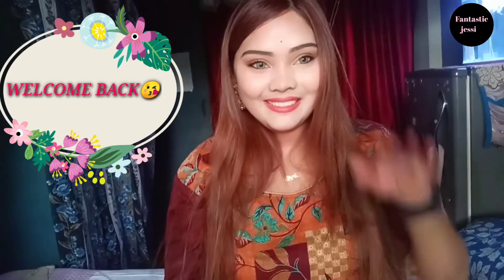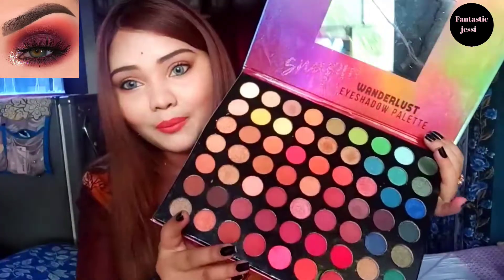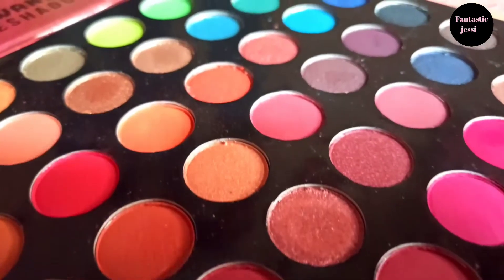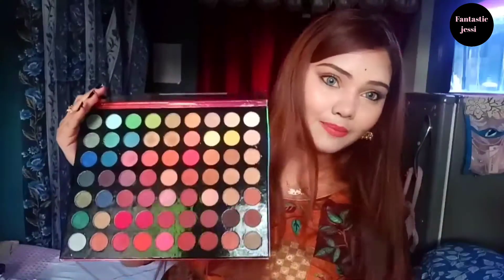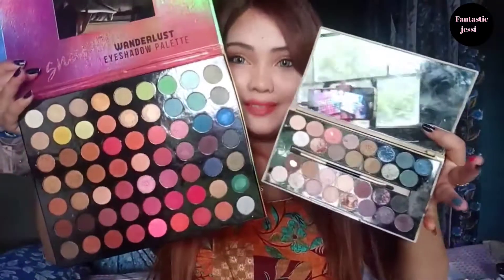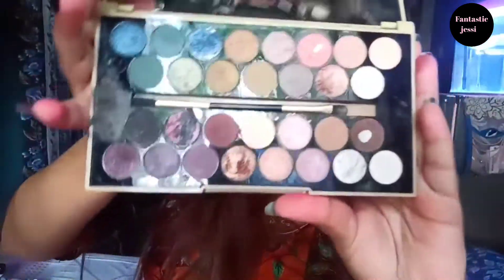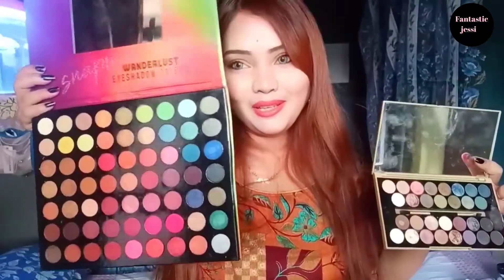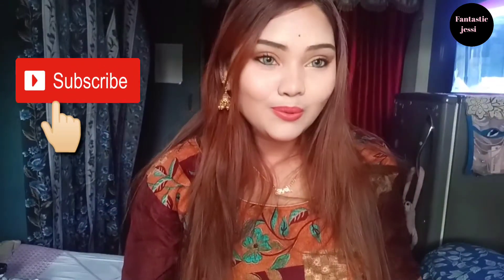BEST MAKE-UP EYE-SHADOW PALETTE REVIEW IN affordable price demo swatches😮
BEST MAKE-UP EYE-SHADOW PALETTE REVIEW  😮

copyright - all the content of the channel is made by channel owner (be alert product review) please don't use or copy any content without permission 🙏🏻

Please support me friends give some Love
Do like👍🏻